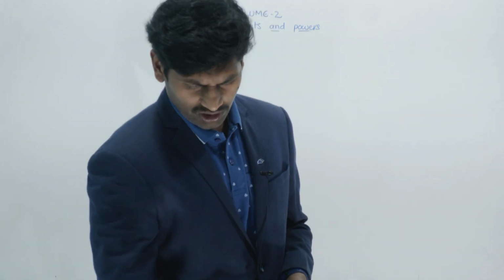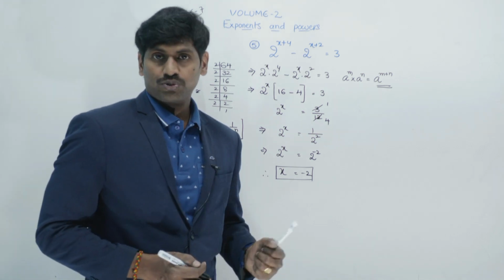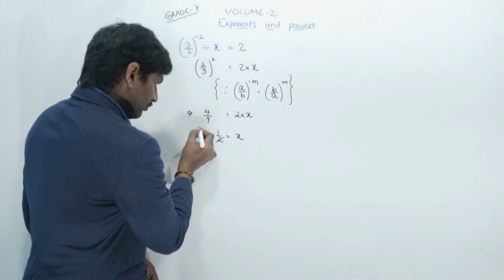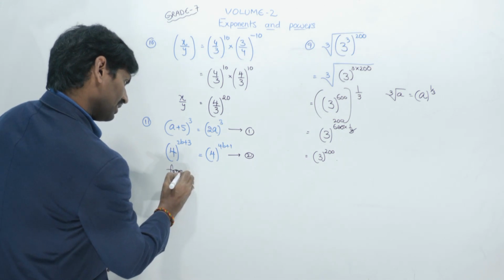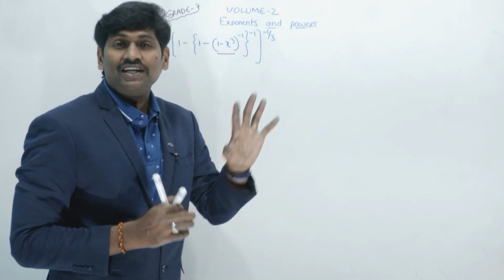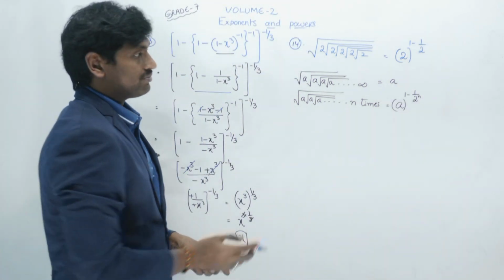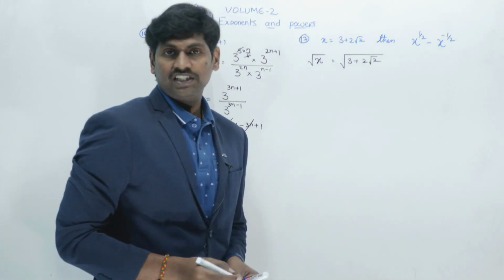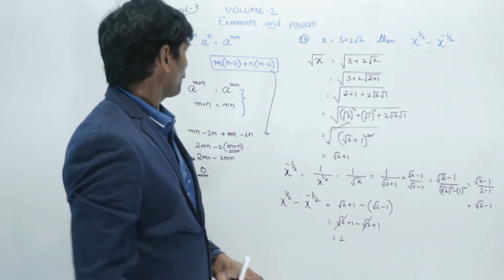IIT GRADE 7 MATHS EXPONENTS AND POWERS